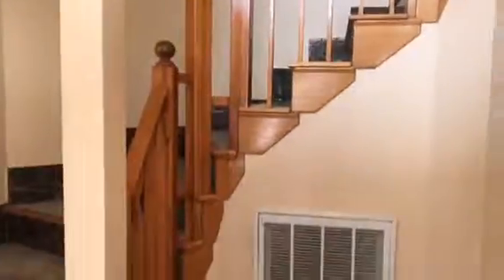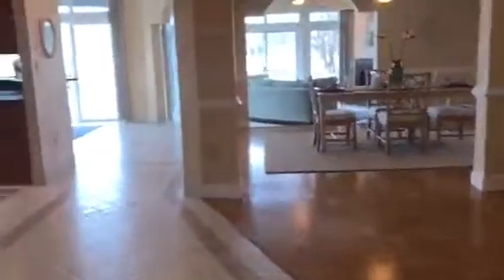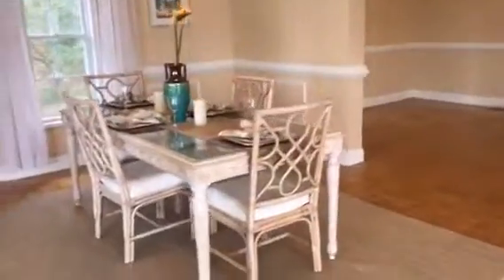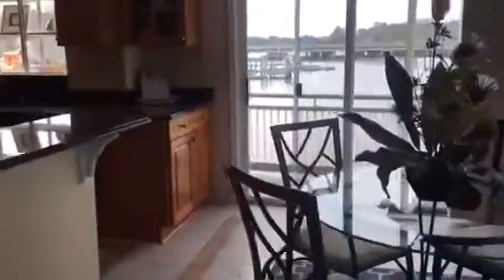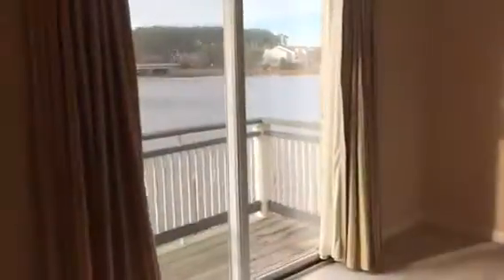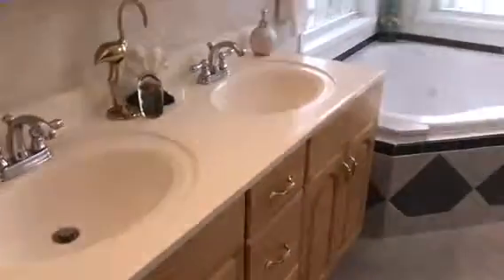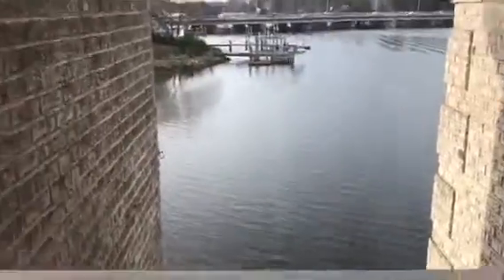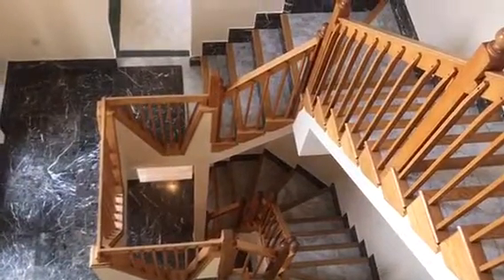Staged 4 Bedroom Virginia Beach waterfront